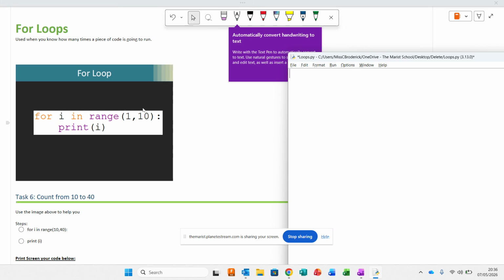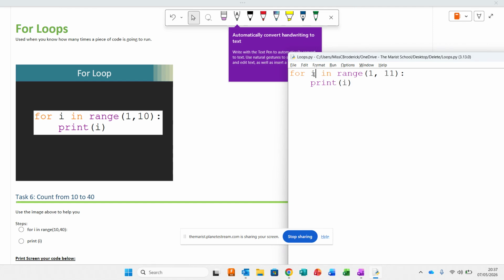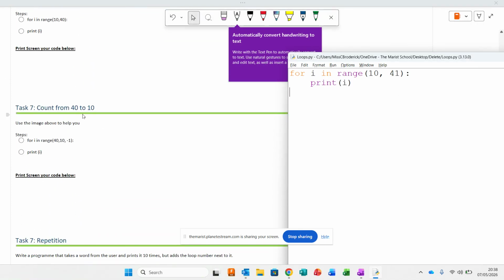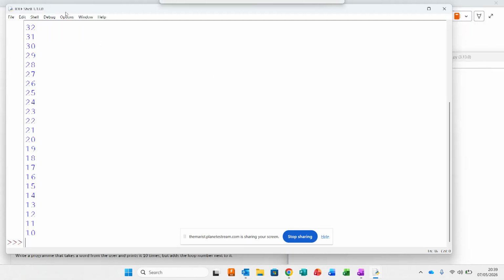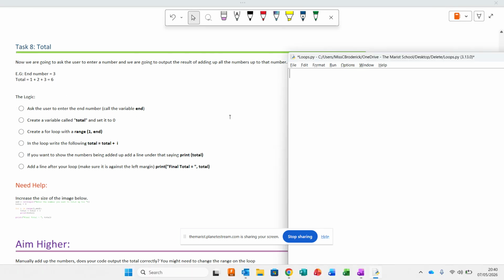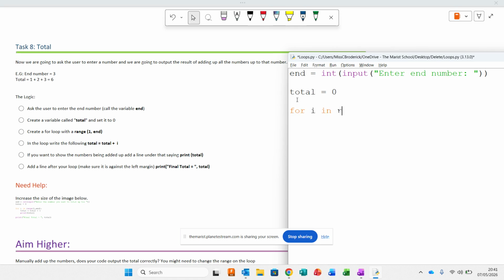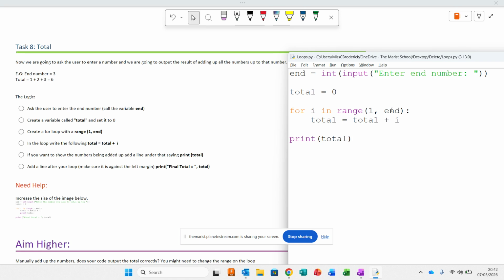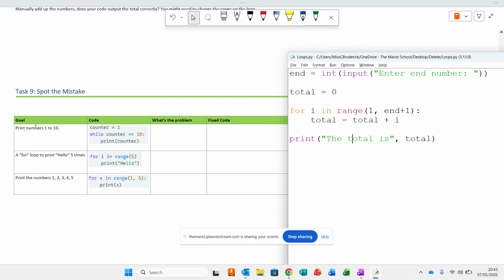2) Python Loops - For Loops (Year 8)